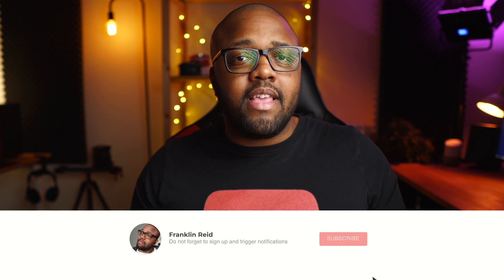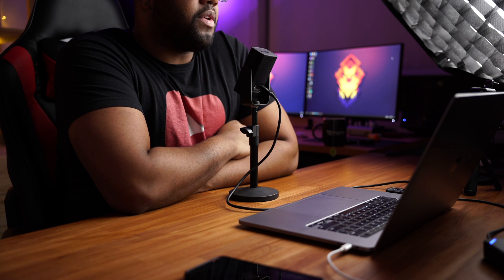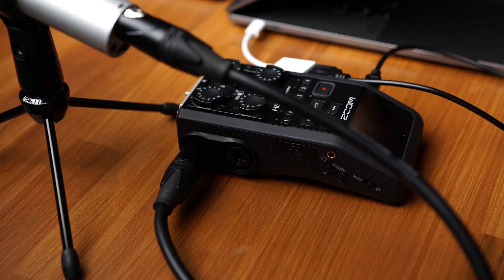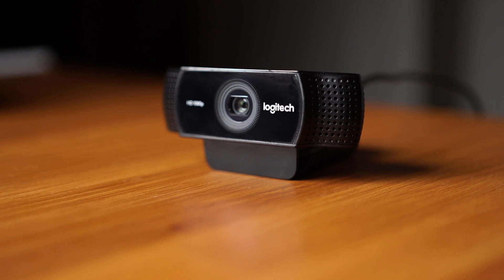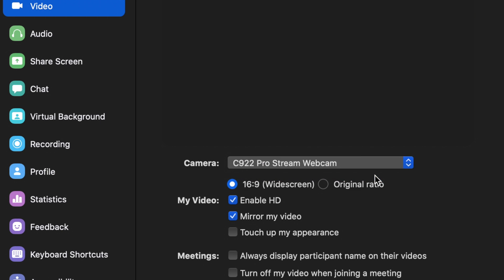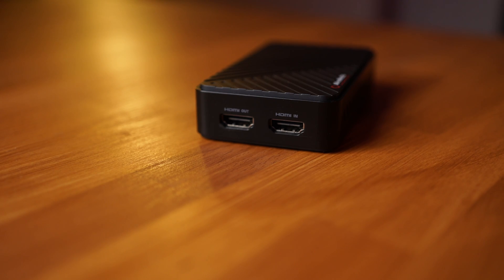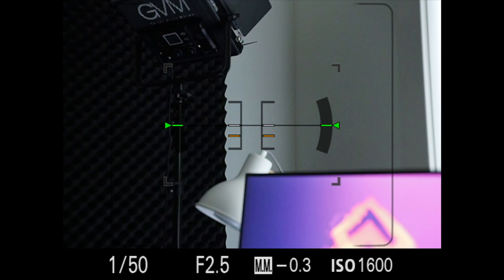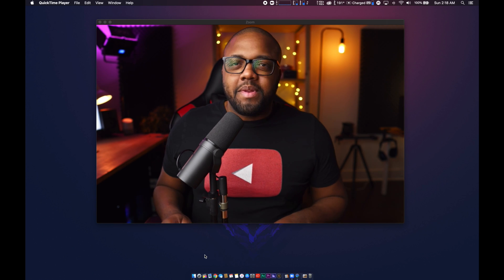Build The Ultimate Live Streaming or Video Conferencing Setup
In this video I  how you guys how to set up the ultimate video conferencing and live streaming setup.

Microphone Recommendations (USB)
1. Rode NT-USB-Mini
2. Blue Yeti Nano
3. Audio Technica ATR-2100USB

Microphone Recommendations (XLR)
1.  Shure SM7B
2. Electro Voice RE20
3. Rode PocMic

Interface Recommendations
1. Audient Id14